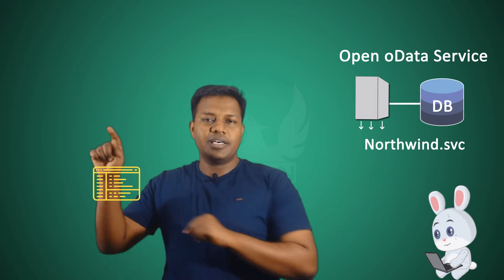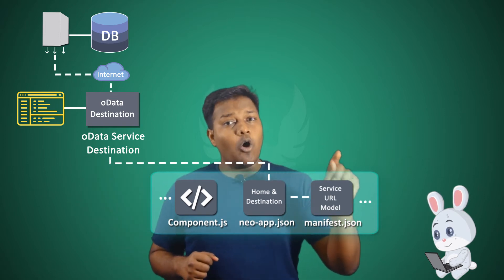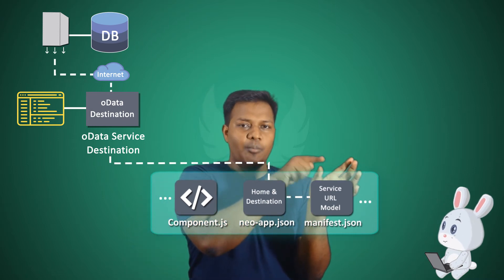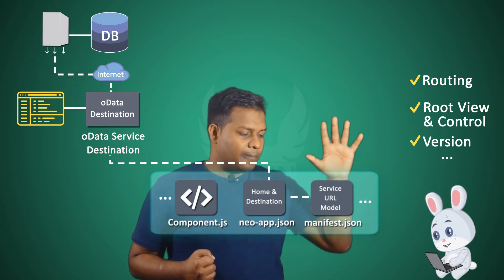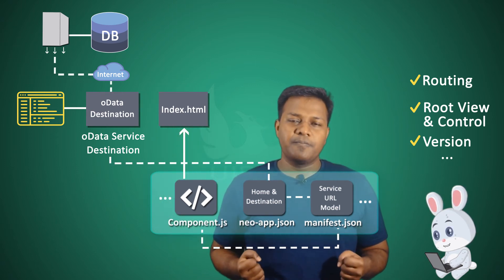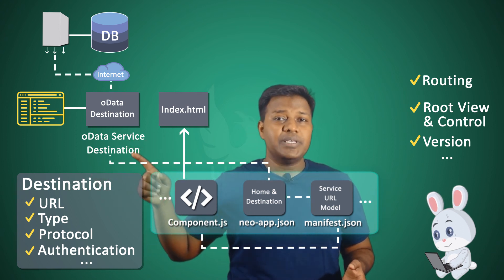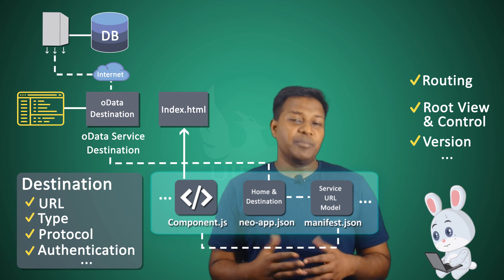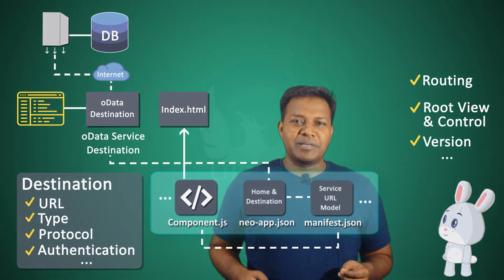SAPUI5 App Pre-Build Configuration - neo-app.json, manifest.json and component.js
In this video, we will come to know how the linkage between neo-app.json, manifest.json and component.js exist in our web IDE generated code.

This video is Part of Week 3 of Web IDE covering :

Web IDE Week3 covers Desc:

✓ Deep dive into custom apps development with greenfield implementation
✓ Deep dive of manifest.json, neo-app.json and internal relationship
✓ Understanding how to add custom services in SCP(Services in SAP® Cloud Platform open-oData or Existing oData services
✓ Common Errors which developer run into
✓ Debugging and a lot of debugging
✓ And more Coding Tricks and Techniques to boost productivity
✓ Moved few important topics on Extention, Git, Unsupported component handling and common developer scenario to week4 because of long topics of Week 2

Basics About Web IDE :
What is SAP® Web IDE in Nutshell

SAP® Web IDE is a Powerful Integrated Development Environment out of the box, which provides the capability to Develop, Design, Integrate and Deploy on ECC, HXE, HXA, HCP, SCP and On-Premise SAP® Systems with less effort and high standards.

What this course is about

In this 04 weeks ongoing course, we will cover Web IDE in 360 Degree.
✔ We will cover where it fits in
✔ What are architectures in which it would be used
✔ How many different types of Web IDE we have and where they are used
 How to work personal edition and cloud edition of Web IDE
✔ How it fits in with SCP(SAP® Cloud Platform) and S/4 HANA®
✔ How it integrates with ECC system, Cloud System and On-Premise Systems
✔ How to use Design time tool to Accelerate the development process in UI5 Apps Development and Extending Fiori® Apps
✔ How to extend Web IDE future to contribute to Web IDE community if you are interested in making Web IDE better.

It is not a basic course but a complete end-to-end detailed course which starts from basics to mastery on Web IDE.

Who should take this course and why

✔ Highly recommended to SAP® Developers, Consultant, Senior Consultant and Architect to increase productivity and staying relevant in the market.

✔ SAP® Solution Architect, Analyst, Senior Analyst and Manager can understand deployment and Architectural insides.

✔ An enthusiast who wants to work on HANA®, UI5 and Enterprise Technologies.

Prerequisite

✔  Understanding of Coding and Web Applications.